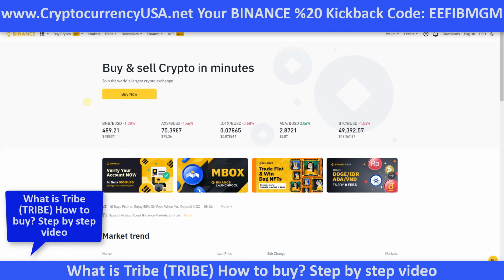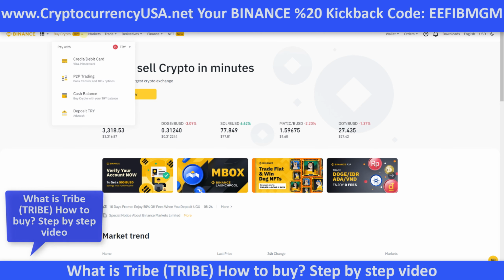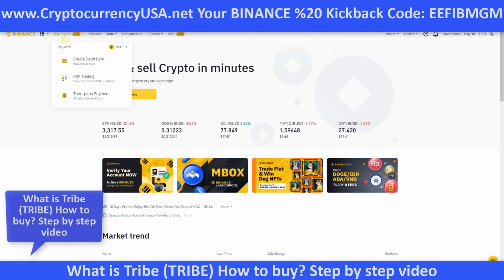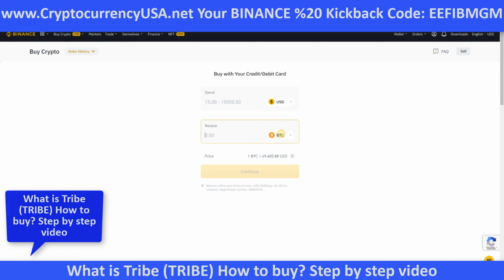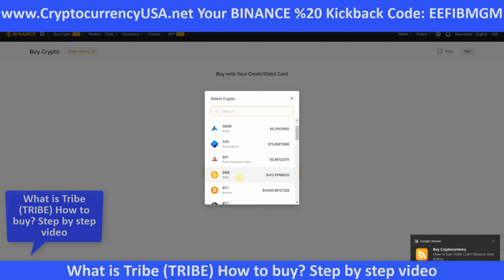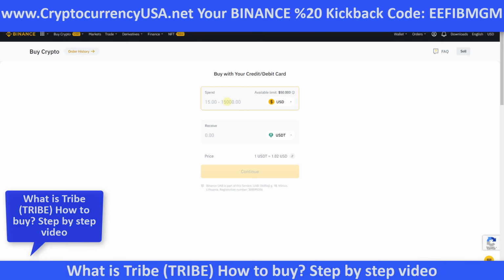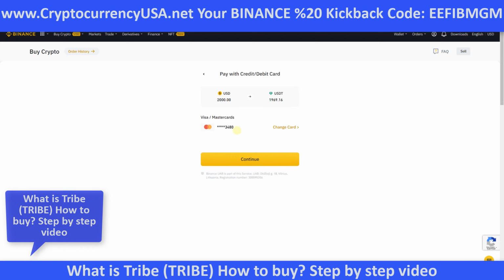What is Tribe Coin? How to buy? Step by step video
%20 Kickback code: EEFIBMGM

What is WAX (WAXP) Coin? How to Buy? Binance new listing

Greetings,  today Binance has listed another new coin, you can find information on how to get it in our articles and videos. What is TRIBE Coin? How to buy Worldwide? Binance new listing.

What is TRIBE Coin? How to buy Worldwide? Binance new listing

Greetings,  today Binance has listed another new coin, you can find information on how to get it in our articles and videos. What is TRIBE Coin? How to buy in Canada? Binance new listing.

Fellow Binancians,

Binance will list Tribe (TRIBE) and will open trading for TRIBE/BTC, TRIBE/BNB, TRIBE/BUSD, and TRIBE/USDT trading pairs at 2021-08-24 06:00 (UTC).

Users can now start depositing TRIBE in preparation for trading

Withdrawals for TRIBE will open at 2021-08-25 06:00 (UTC)

Note: The withdrawal open time is an estimated time for users’ reference. Users can view the actual status on the withdrawal page.

What is Tribe (TRIBE)? How to buy? Step by step video and with pictures

TRIBE is the governance token of Fei Protocol. The goal of the Fei Protocol is to maintain a liquid market in which its stable coin FEI trades closely to the ETH/USD price. Fei Protocol achieves this via a stability mechanism known as direct incentives. Fei Protocol has launched with a fully decentralized DAO, which is governed by the TRIBE token. TRIBE holders can vote on adding new bonding curves in new tokens or adjusting price functions of existing curves, and adjusting the allocation of Protocol Controlled Value (PCV) for new incoming funding or existing PCV fees.

TRIBE Listing Fee: 0 BNB.

Click HERE for a Binance subscription with a 20% commission discount.